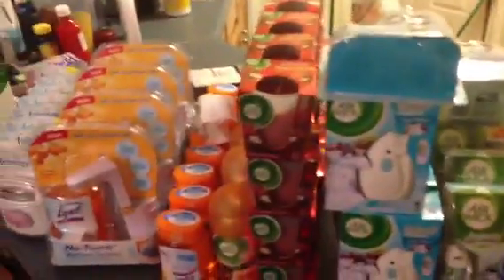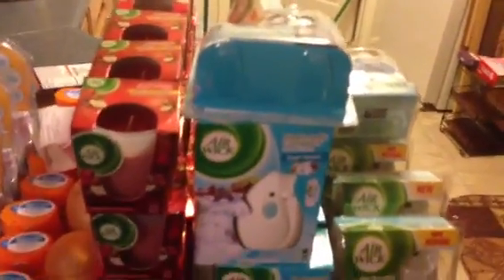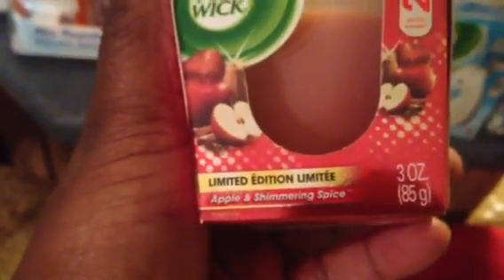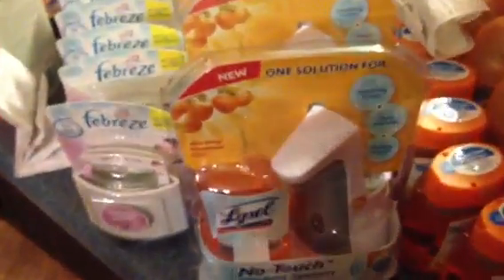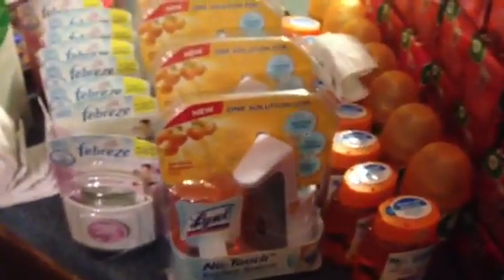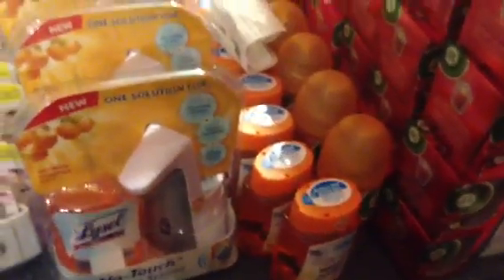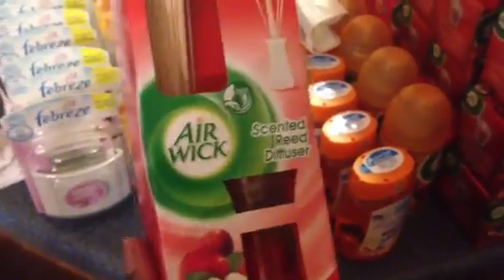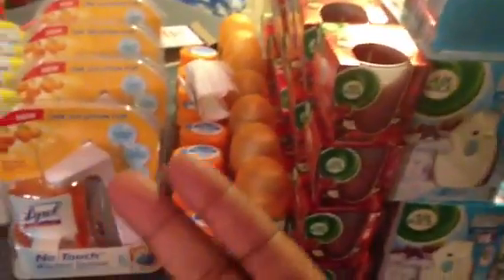Awesome Clearance At Rite Aid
Air Wick, Lysol, & Febreze Clearance At Rite Aid